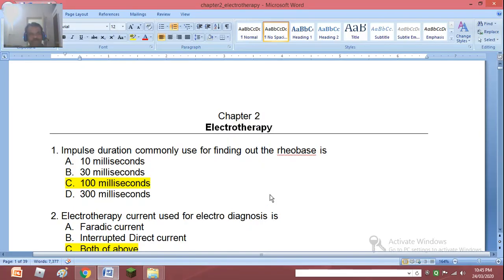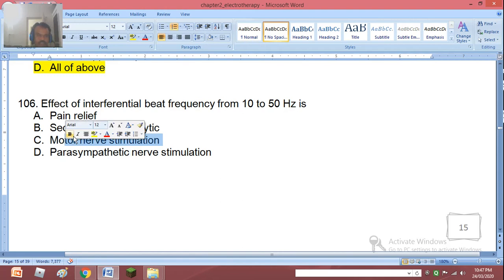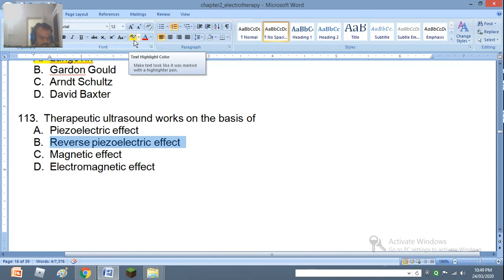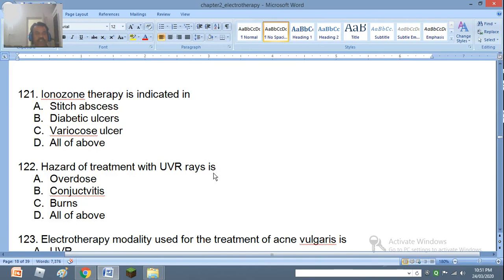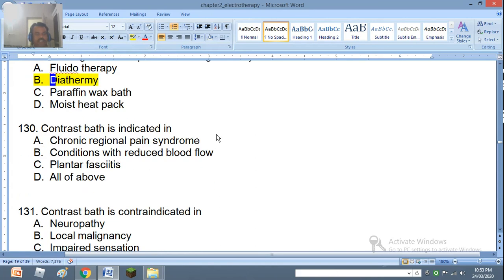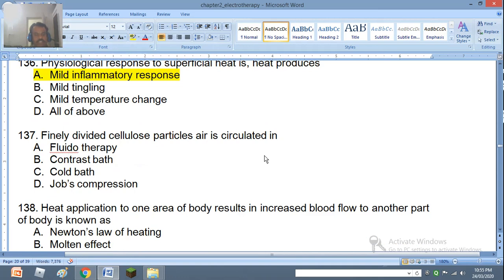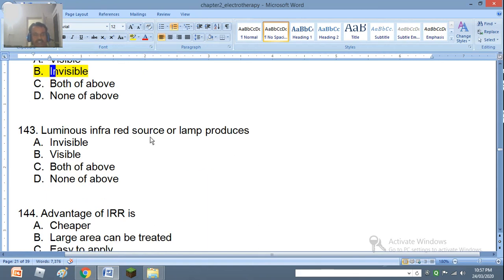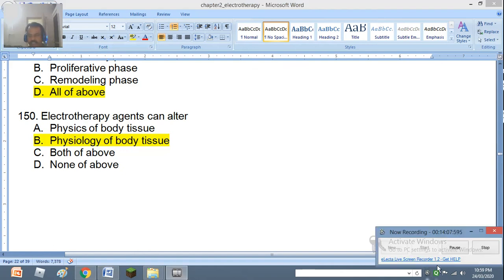MCQ Khatri Electrotherapy part 5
Electrotherapy